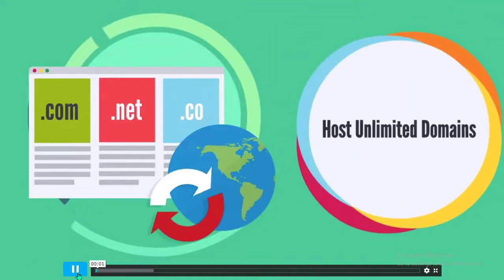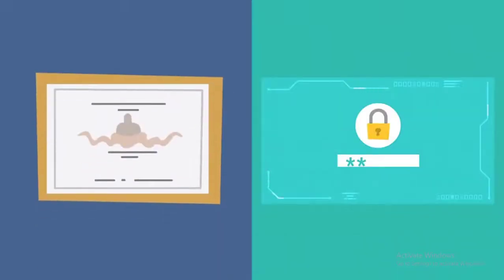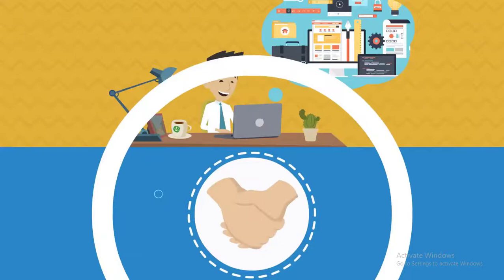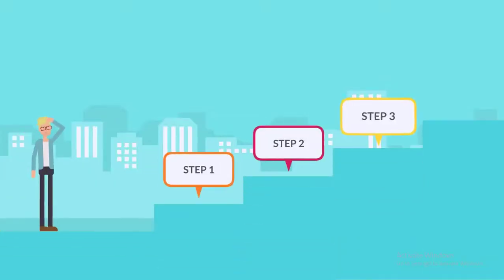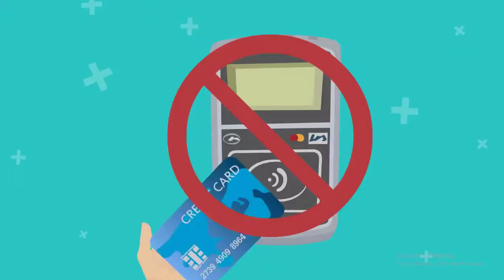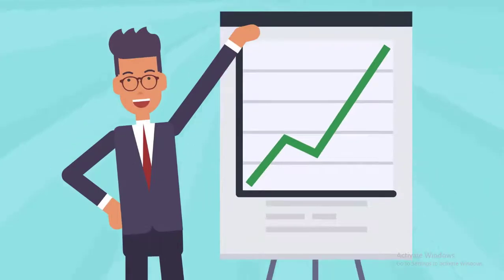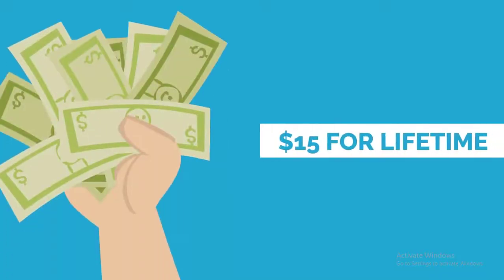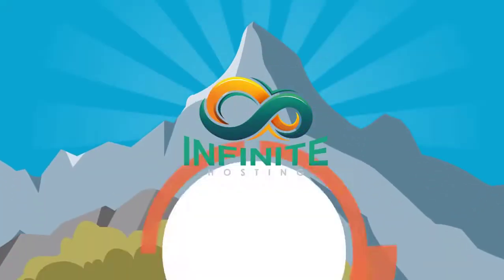Infinite Web Hosting II Super-Fast Hosting II Web hosting Review II Cheep Web hosting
Infinite Web Hosting
 Super-Fast Hosting | No Monthly Fees | Save $1000 A Year

  **Stop Wasting Hundreds Of Dollars Every Month…
Get Unlimited Hosting
For A Low, 1-Time Price No Monthly Fees, Ever!
Perfect For Newbies On A Limited Budget...

**Other Are Absolutely Loving
Infinite Hosting!

100% Newbie-Friendly Interface...
Easy-to-move your websites
No Tech Skills Needed,,,
Ultra-High-Speed Servers...
Host Unlimited Websites...
24/7 Support Included...
No Restrictions Or Limitations...
30-Day Money-Back Guarantee...

  **Get Super-Fast Hosting For All Your Websites
For A Tiny 1-Time Price, No Monthly Fees, EVER!